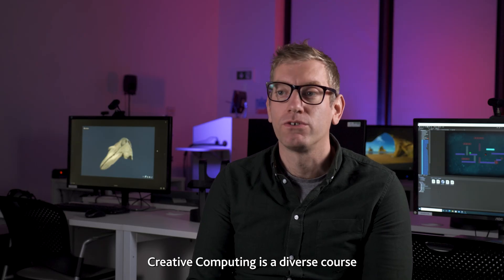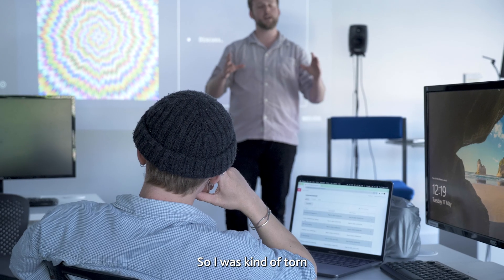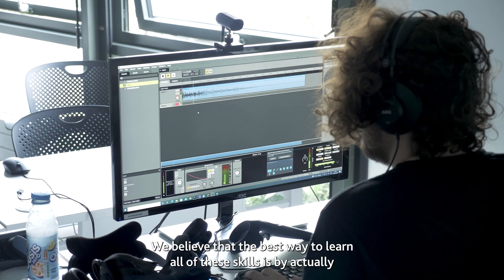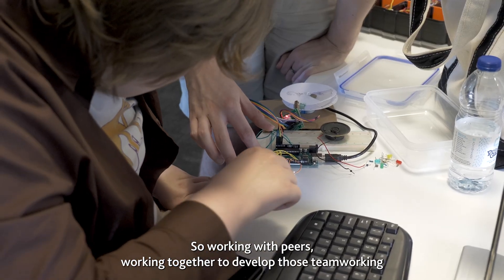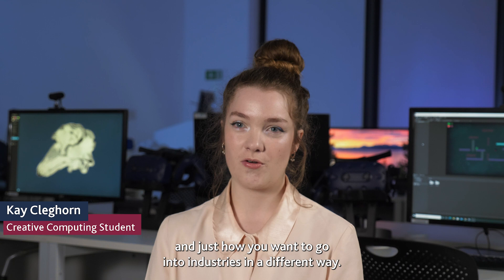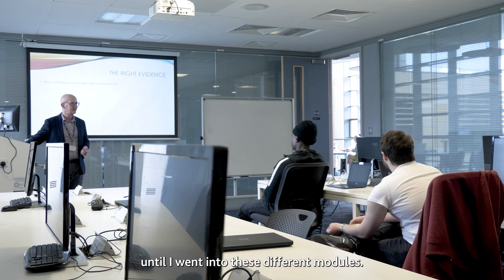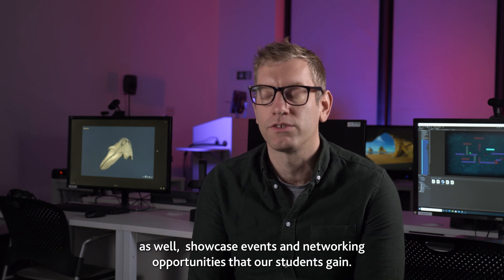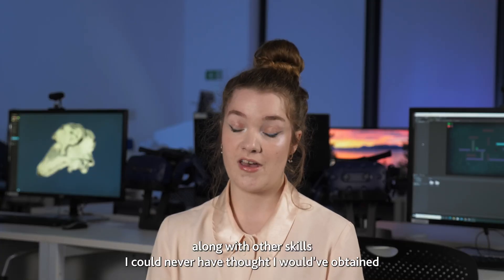Creative Computing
To find out more about Creative Computing at Bath Spa Univeristy visit our course